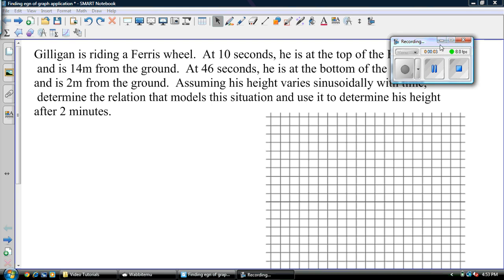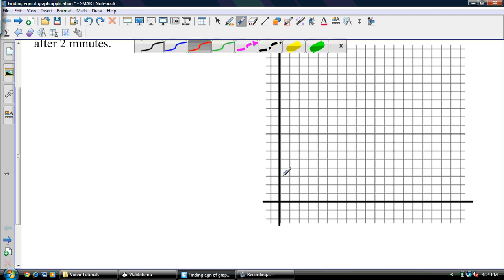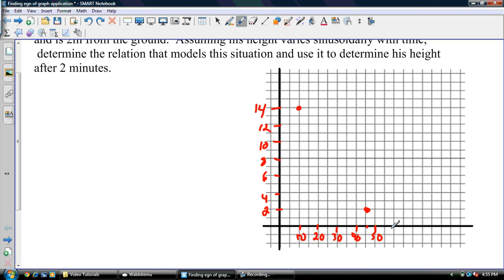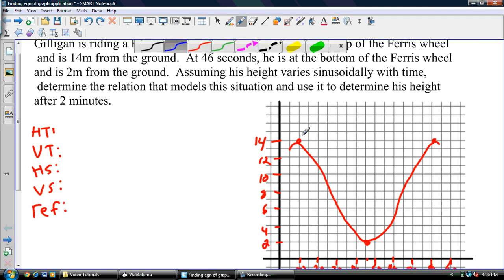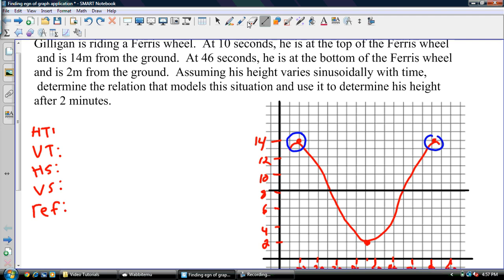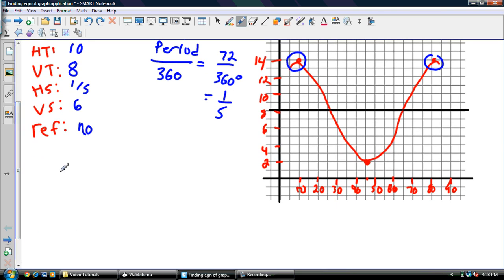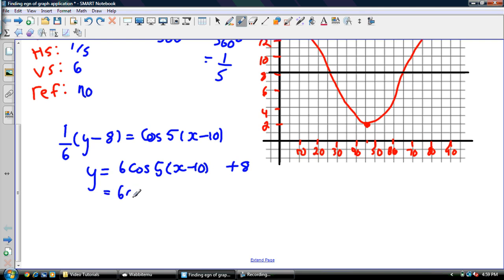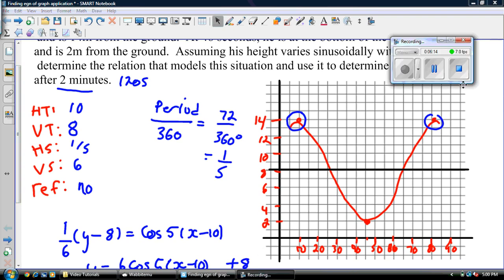Transformations of Sin and Cos Word Problems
Finding the equation from an application question.